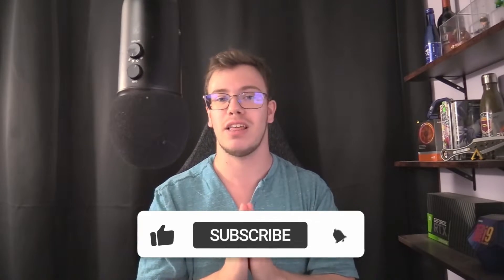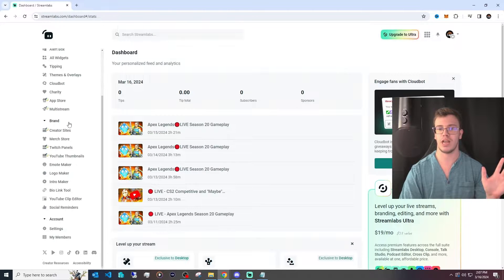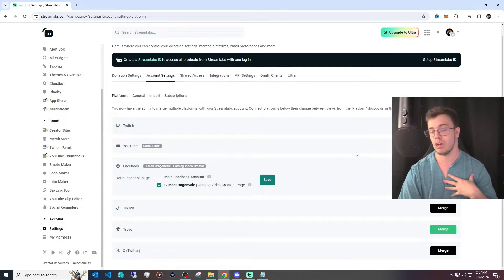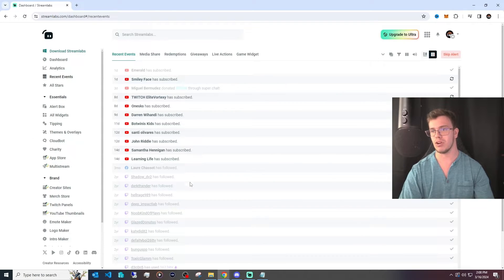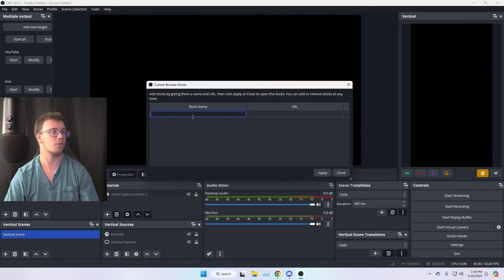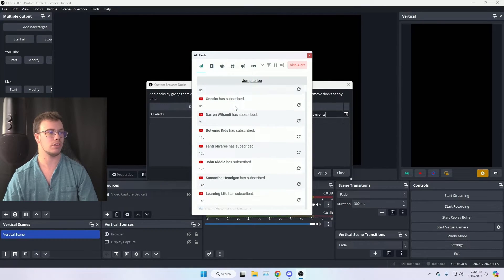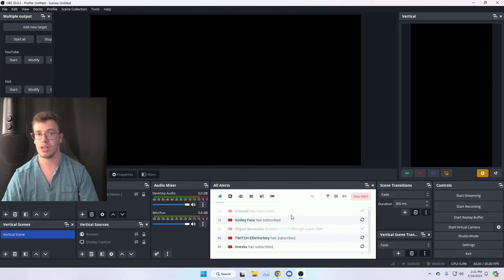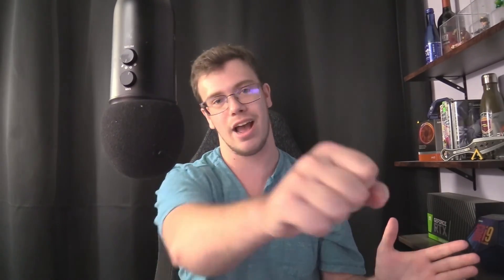How to Combine Multiple Platform Alerts (OBS Studio)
Today I show how to have multiple platform alerts in one place for Twitch, YouTube, and TikTok in OBS Studio.